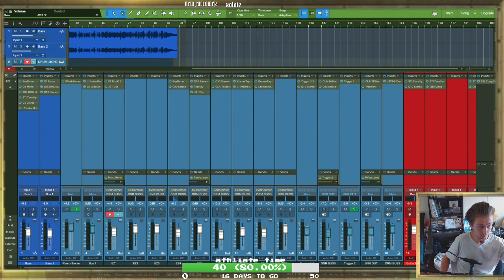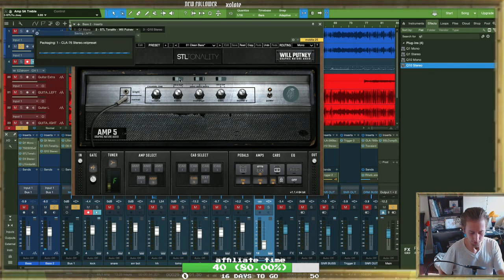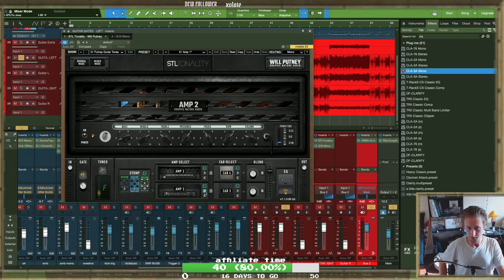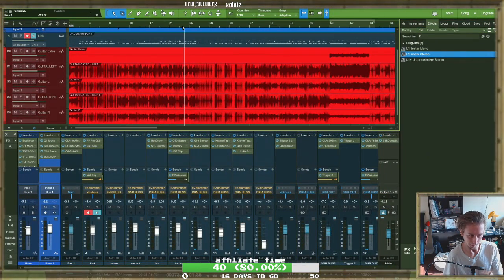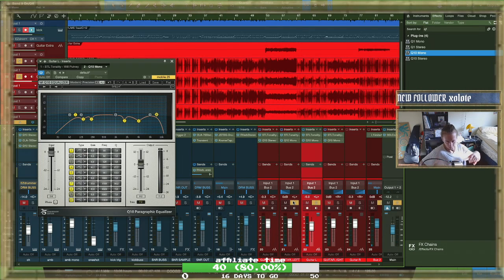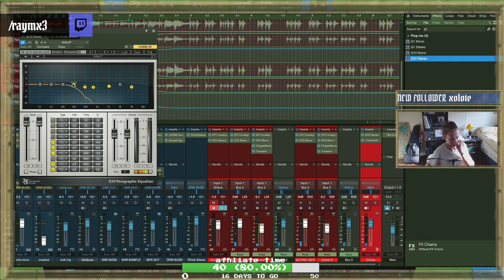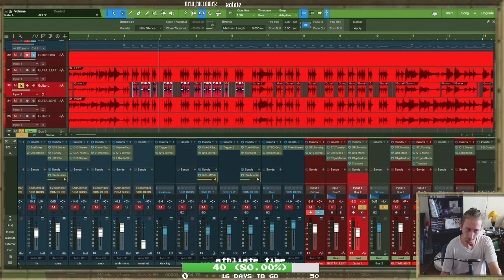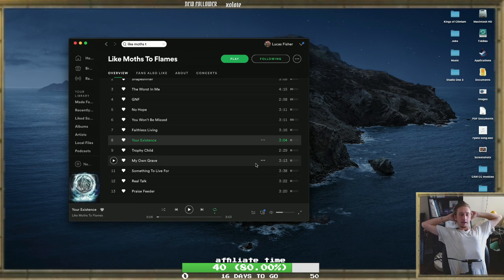Mix Monday 3 // Your Existence by Like Moths To Flames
Hey! Welcome to the channel! Im Lucas Fisher otherwise known as Raymx3 online! I have had a long time passion for music and video games, specifically Pokémon. I run my channel by the 3Es  - Entertainment, Education and Engagement. I intend to make high quality videos that are as engaging are they are entertaining and educational.

I record videos that are about my two passions, music and video games (specifically Pokémon Go). In December 2019 I graduated with a music degree from Cal Poly Pomona and I intend to share all my knowledge and experience with you! Pokémon Go videos will include vlogs, updates, and all sorts of fun!

I upload music videos on Monday’s and Pokémon Go/video game content randomly Wednesday - Friday!

Glad you’re here and hope you stick around for the ride... it’s going to be a wild one!

Song Cred:
Ambient Gold & Dreary Summer - Harris Heller